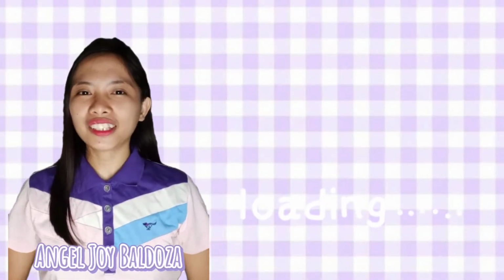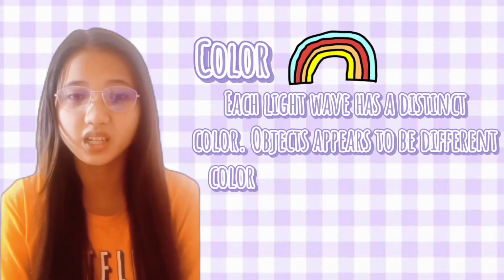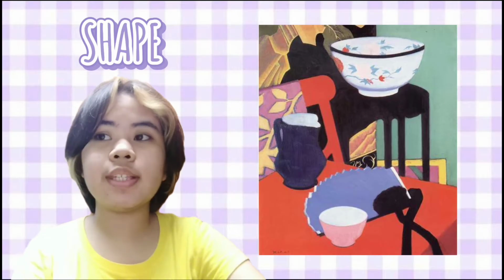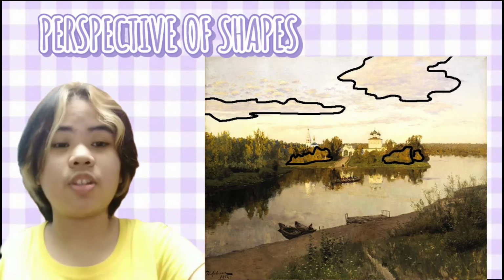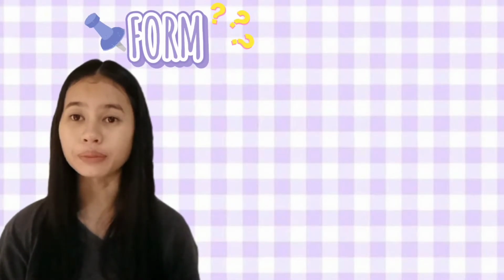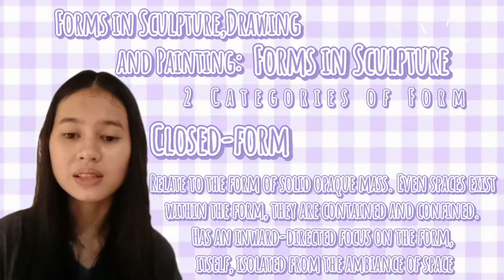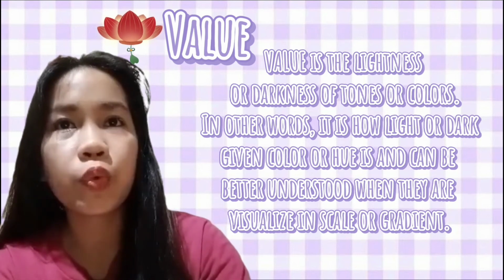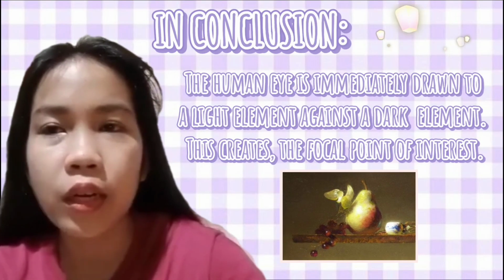ELEMENTS OF VISUAL ARTS ft.my groupmates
ACTIVITY IN ARTS APPRECIATION
BSOA 1B

INTRODUCTORY
Maria Elena Estor

REPORTERS
Line - Angel Joy Baldoza
Color - Lyka Ann Repato
Space - Andrea Soriano
Shape - Ma. Kristine Manzanal
Forms - Juvil Beato
Texture - Franz Patrick Nabor
Value - Raychellyn Alog

RESEARCHER of OTHER INFORMATION
Danica Bergonia Peñones
Juvy Ann Cepe